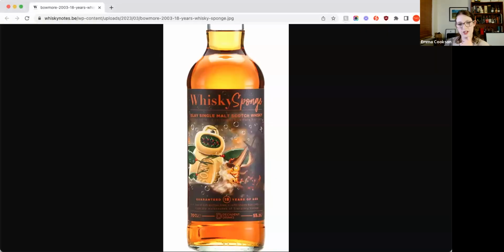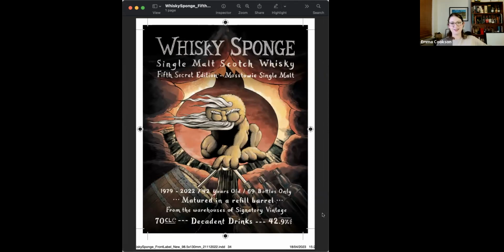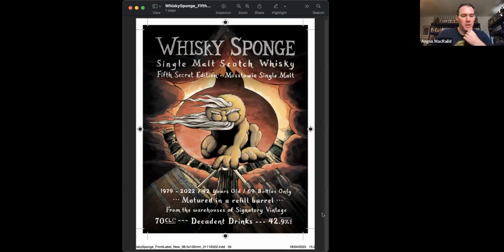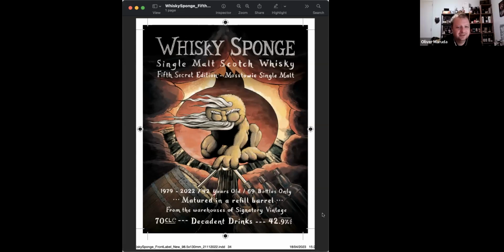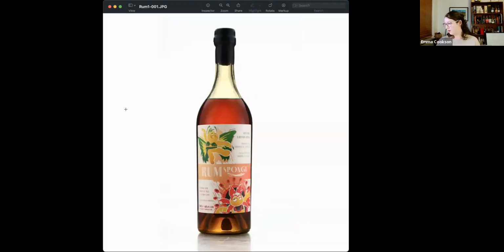Drinks With: Decadent Drinks Angus MacRaild (April 2023)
Thursday 20 April 2023 @ 7:30PM AEST

Whiskies on taste:
- WhiskySponge 2000 Ardmore 22 Year Old Single Malt Scotch Whisky 54.2%
- WhiskySponge 1997 Ardmore 24 Year Old Single Cask Single Malt Scotch Whisky 52.4%
- WhiskySponge 2003 Secret Speyside 19 Year Old Single Cask Single Malt Scotch Whisky 51.2%
- WhiskySponge 1995 Fettercairn 27 Year Old Single Cask Single Malt Scotch Whisky 61.3%
- WhiskySponge 2003 Bowmore 18 Year Old Single Cask Single Malt Scotch Whisky 55.3%
- WhiskySponge 2005 Ledaig 17 Year Old Single Malt Scotch Whisky 62.1%
Virtual Tasting Details

Hosted by TWL's whisky specialists Emma Cookson & Oliver Maruda, plus special guest Angus MacRaild from Decadent Drinks.